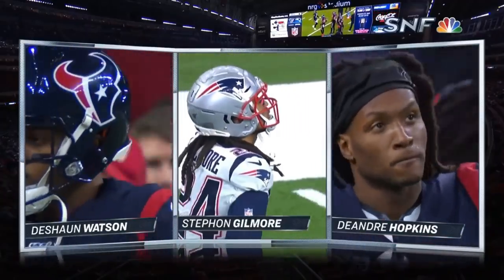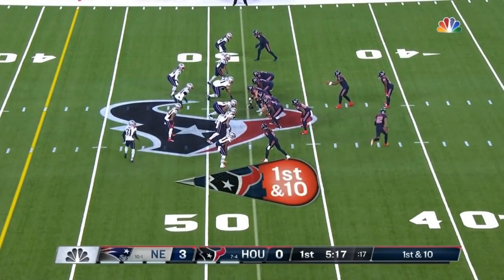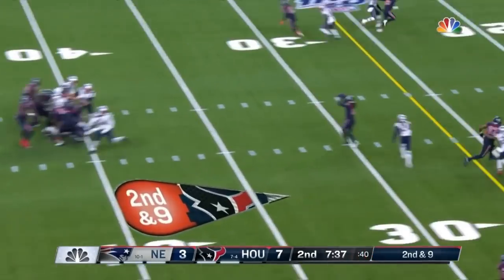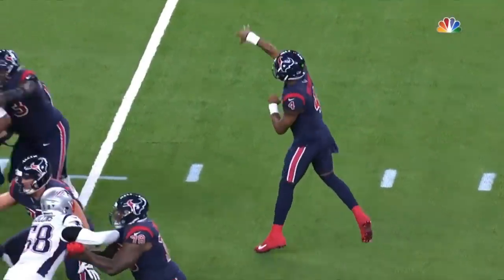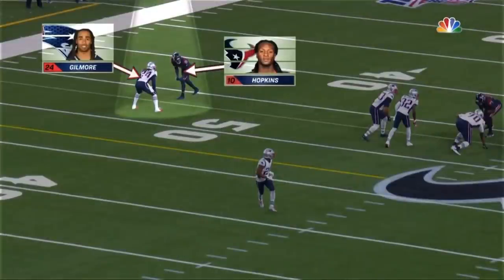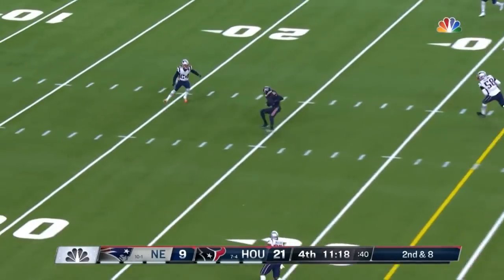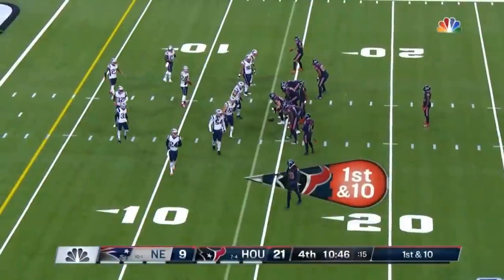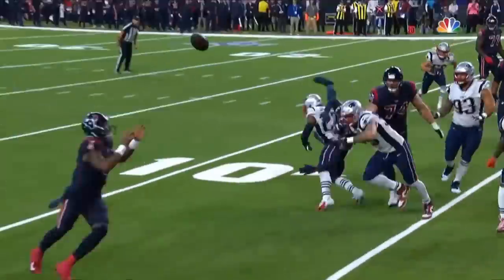DeAndre Hopkins vs Stephon Gilmore "I WANT DeAndre Hopkins" (PHYSICAL! MATCHUP) 2019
Deandre Hopkins caught all 3 targets for over 50 yards against Stephon Gilmore and the New England Patriots on Sunday Night Football